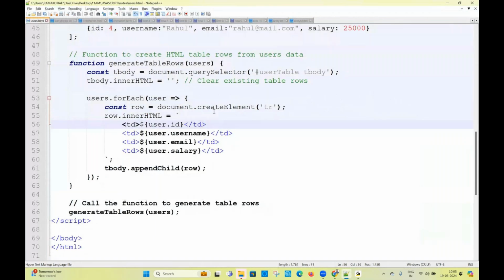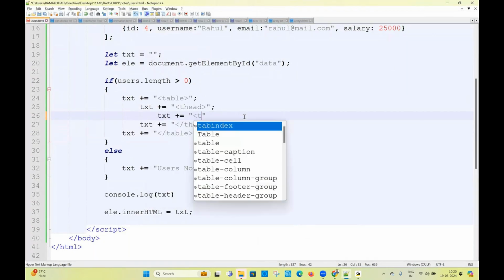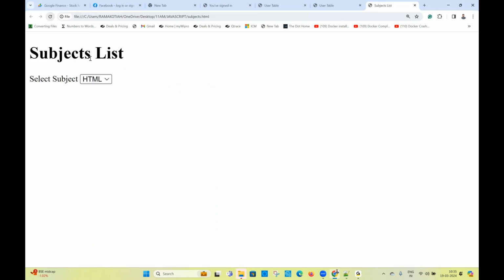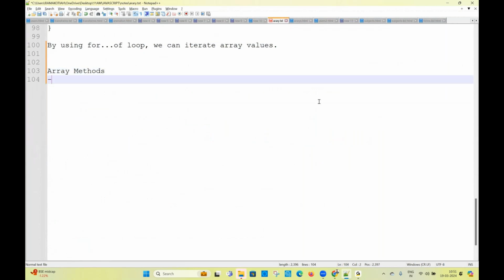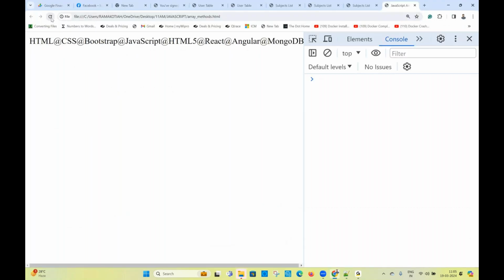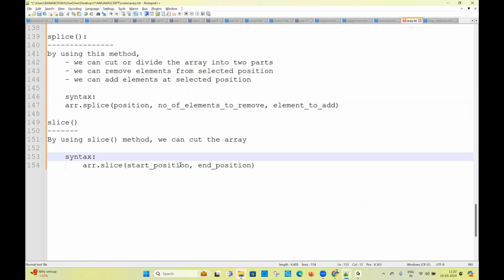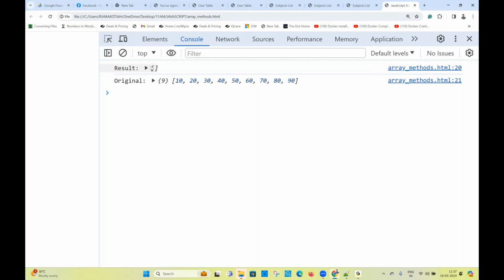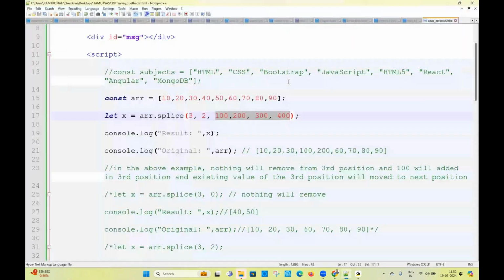ServiceNow Javascript Day 16 explained in detail by Uday Gadiparthi .Contact us at 6304422358